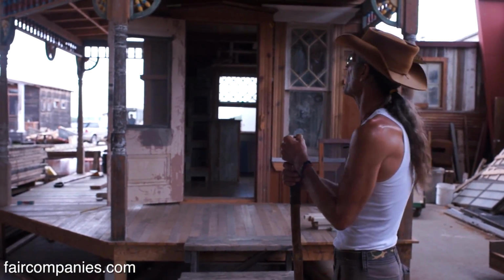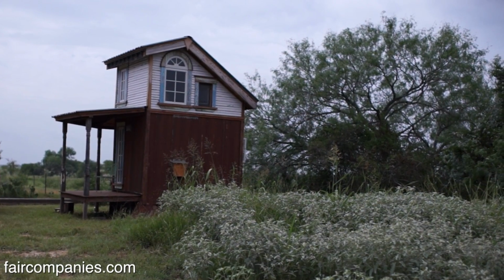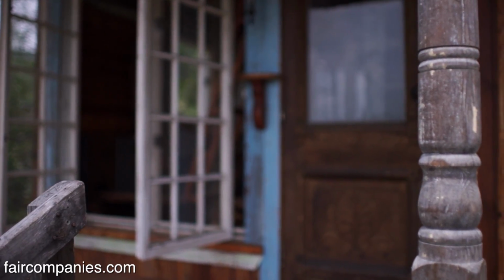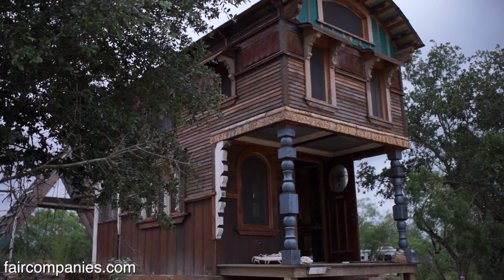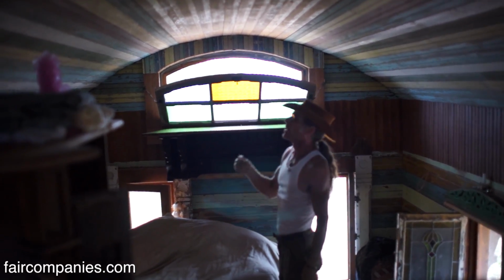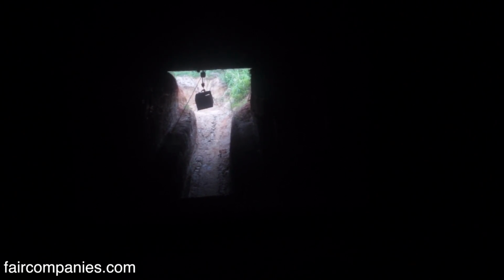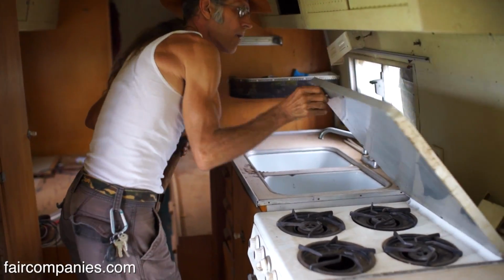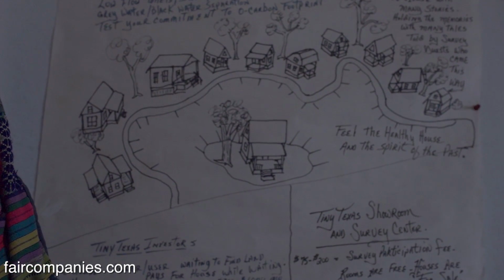Tiny Texas Houses' "Willy Wonka" on making magic reusing wood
Brad “Darby” Kittel came to Texas living on a converted school bus. He had planned to write the Great American Novel, but he ended up buying up boarded-up homes and fixing them up using materials he salvaged from other old houses, barns and buildings.

— Here's the video of our second visit to Brad in 2024, ten years after! Don't miss "Waterworld meets tiny village"

After a couple decades refining his salvage mining techniques, he began using his collection to build “new” tiny portable homes from salvage. The prefab homes, measuring 64 square feet and up, are built from 99% salvaged materials. The other 1% is for things like electrical parts, plumbing, nails, screws, and some insulation materials.

Since he builds with natural materials (mostly wood) or materials that have already off-gassed, he calls his homes “organic” (he makes clear he doesn’t use plastics, formaldehyde, sheetrock, VOC paints, latex paint, carpet or toxic glues and minimal vinyl or PVC).

Kittel has started a tiny home community on his land in Luling, Texas to embracing what he calls Pure Salvage Living. Right now he offers the homes as rentals so people can experience a “truly organic house”. Some of the homes are being lived in longer term by employees and interns and the compound has a community kitchen and bath house. Kittel also hopes his village, or villages, will become completely independent from zoning and regulations by voting to become independent towns.

He’s also dug “four million years” beneath his home in search of fresh water and living space. He’s supported this huge underground world with salvaged railroad ties. At the bottom of main cave lies a pool of water where Kittel hopes to practice fish farming and access drinking water if necessary.

There are also caves down here that could be used as living spaces. Kittel has already occupied one (directly beneath his home) using an old RV (it was craned in before his home was built). He can access it through a trap door beneath his home and currently he uses it for solitude, but he sees its potential for underground living.